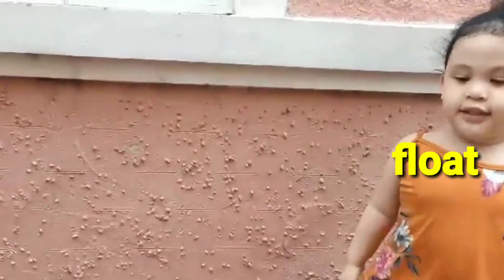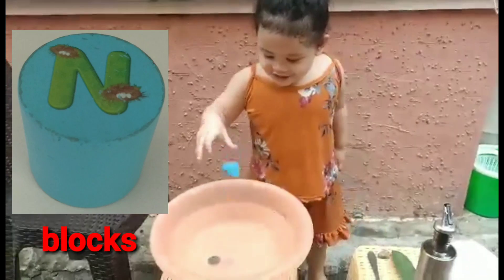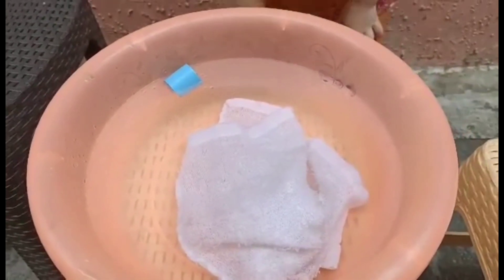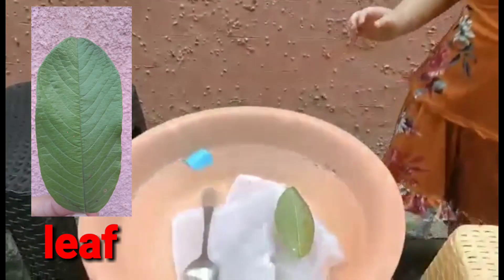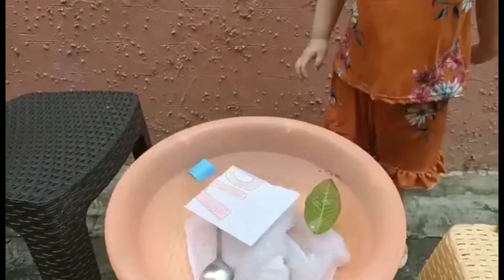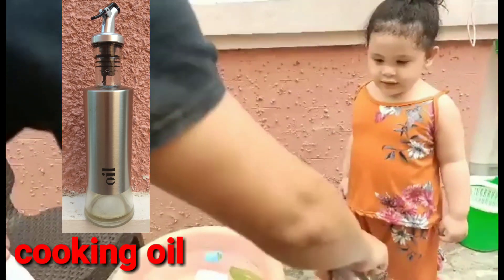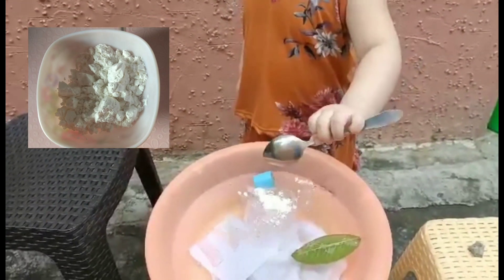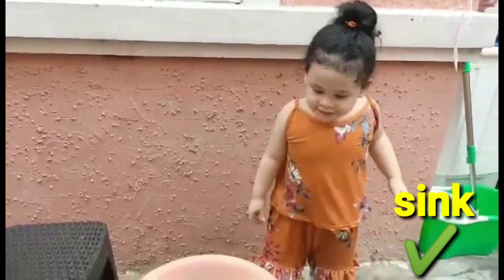Sink or Float Science activity Preschool |•Familia Clava Channel•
Sink or Float Science activity Preschool...

Having fun with my Preschool kids and Quality time!!!

Stay Safe🙏